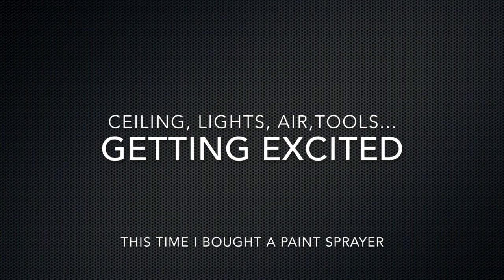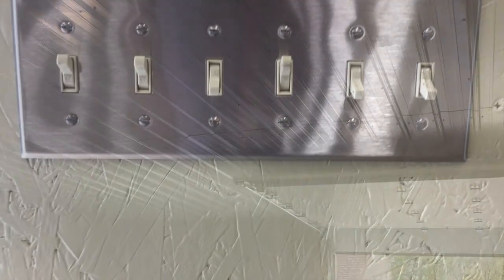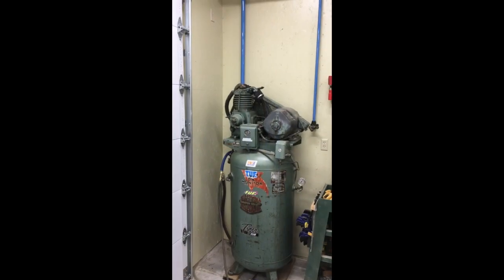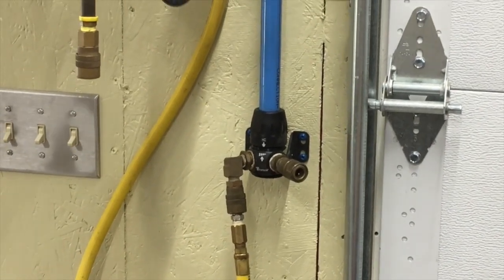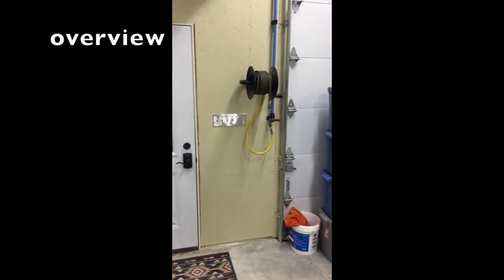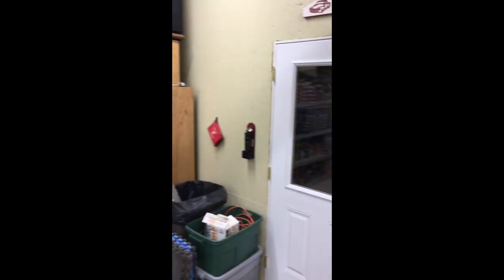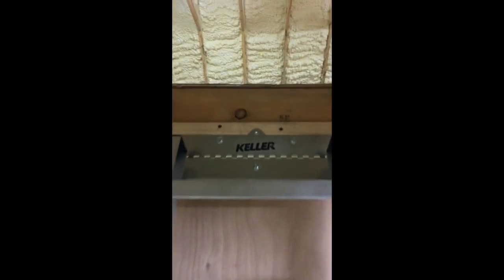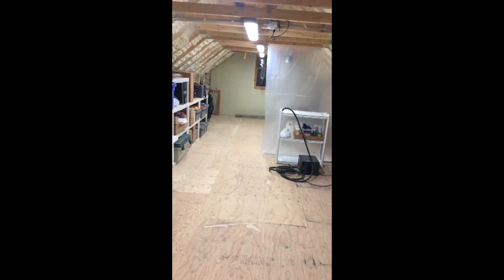shop build part 4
This video is about the NEW Wood shop build part 4
This time we have light and tools!